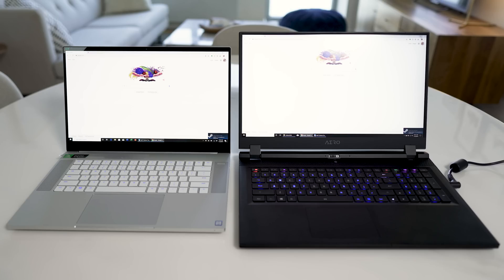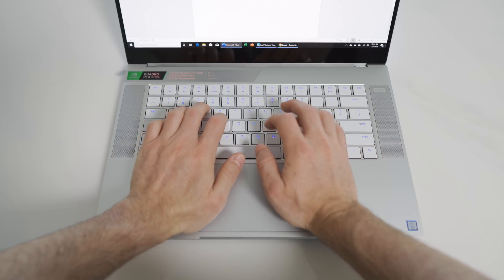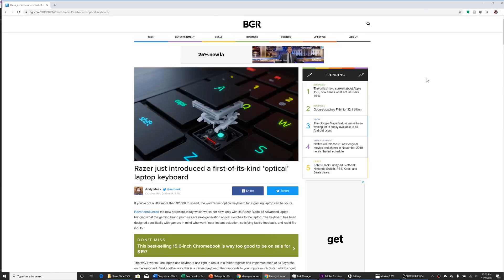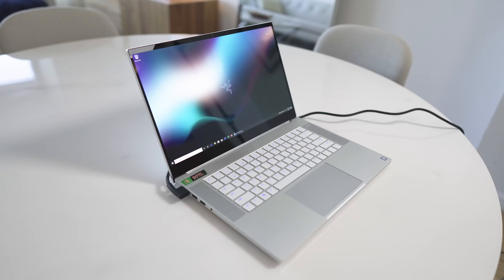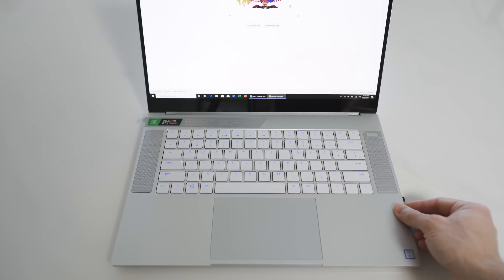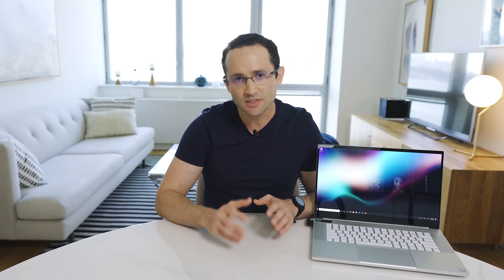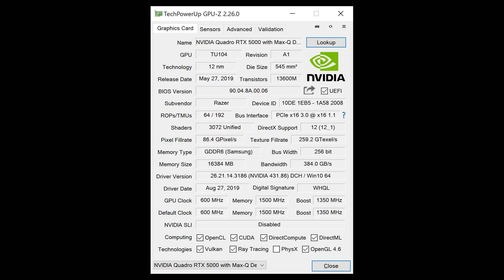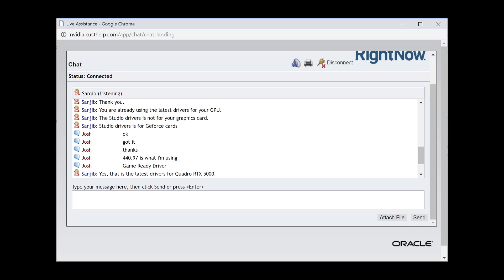Razer Blade Studio Detailed Review!!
My indepth review of the new $4,000 Razer Blade Studio Edition Laptop with the Quadro 5000 RTX Max Q graphics

Razer Blade Studio

Equipment Used:

Aero 17 Laptop
Samsung 970 Evo Plus
Camera Lens
Laptop Stand